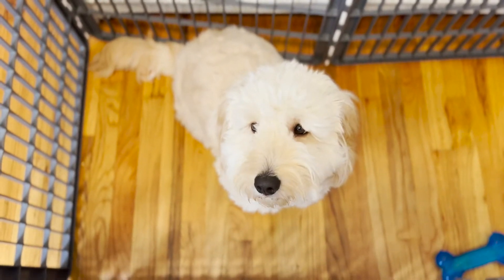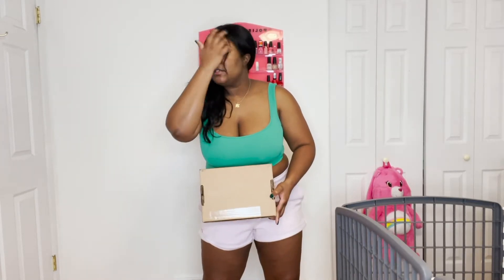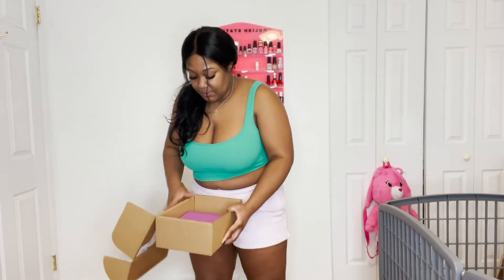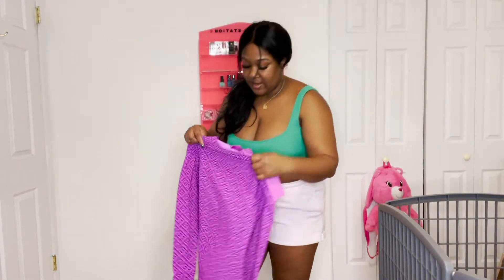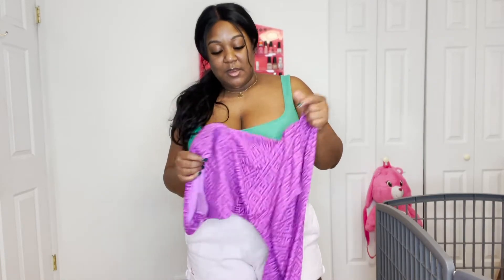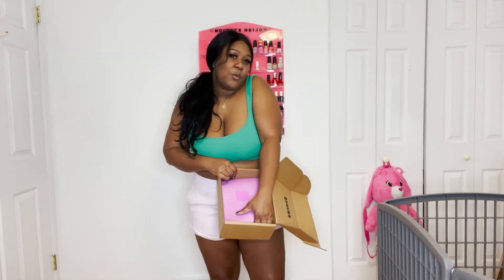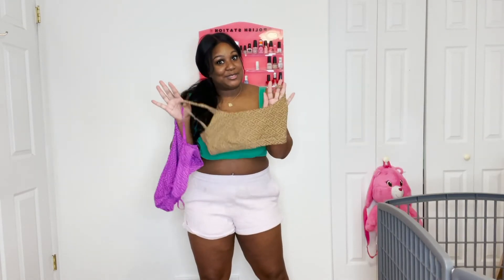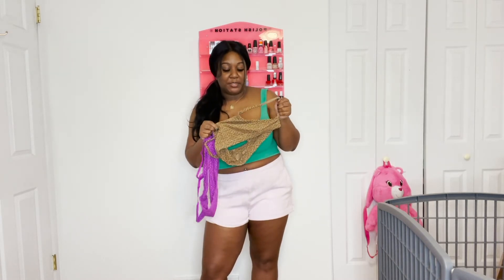Fendi x Skims Review | Brit Brat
Hey Brats!!!
Today's video I am going to be reviewing the fendi x skims collaboration.   There are so many items I wanted from the line that sold out so quick but luckily I so happen to get 2 that I wanted.  A bodysuit and the scoop neck braletts.  Today I want to discuss the packaging, the material, price, and most importantly if it is worth it.   I hope you all enjoy!  It helps me out and let's me know you enjoy my content.
Love Ya'll,
Brit Brat

What I am wearing:
 Crop Top:zara
shorts : playboy

If you grab a bottle of Belaire dm me in a pic for a post on my instagram stories!!!

Ana Luisa:BRIT10
casemate:BRIT20
Popl: Where to buy my discount is given without a code at checkout
Duvolle Radiance Spin Brush- 70%off  BritBrat

Adam and Eve: LL69

Hotel Collections Candles: BRITBRATREVIEWS20